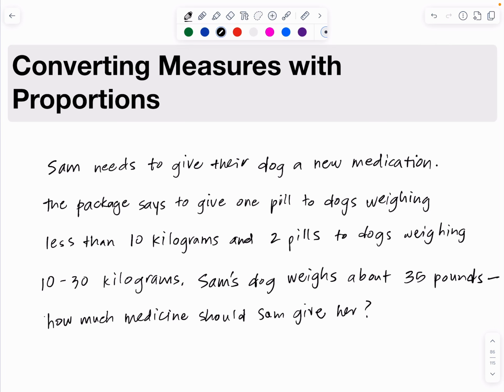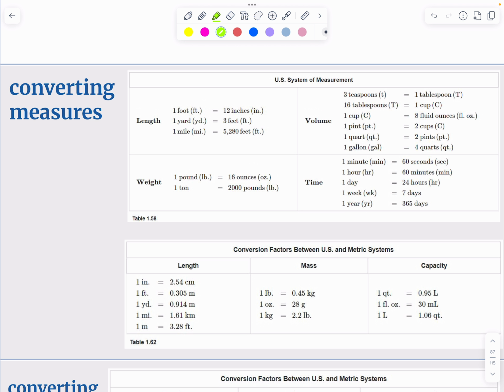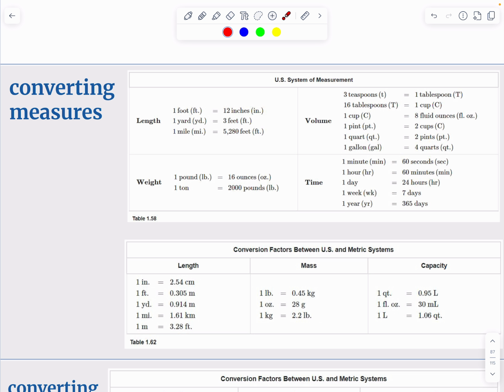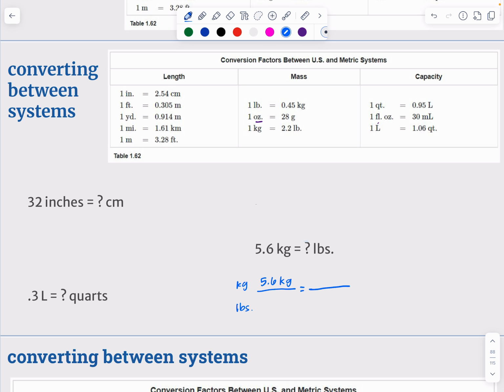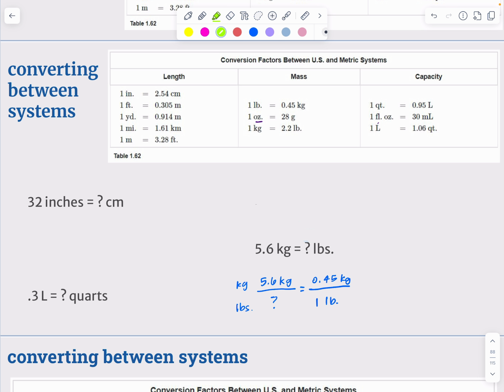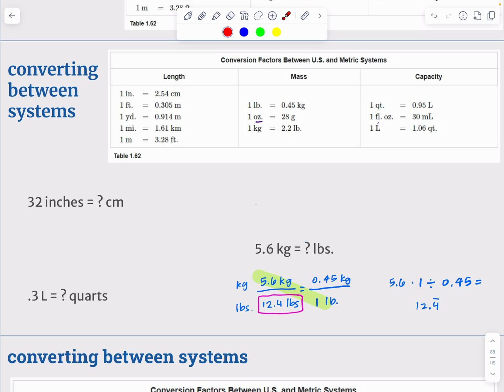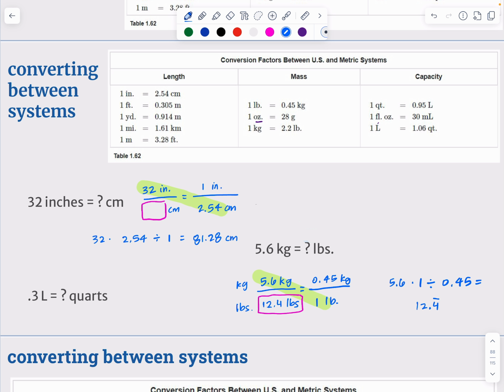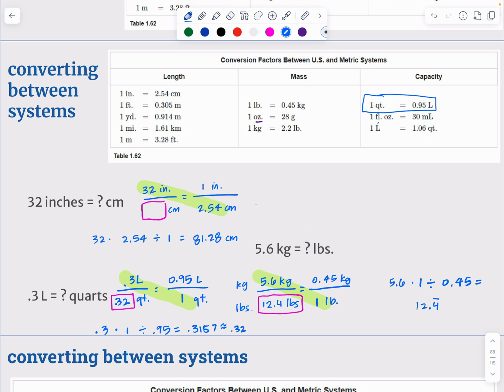Converting Measurements with Proportions